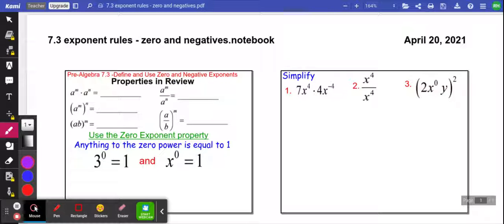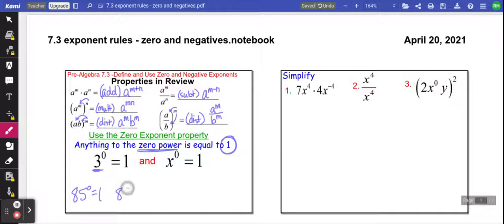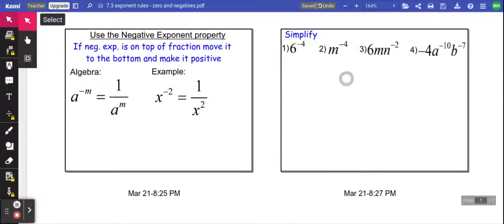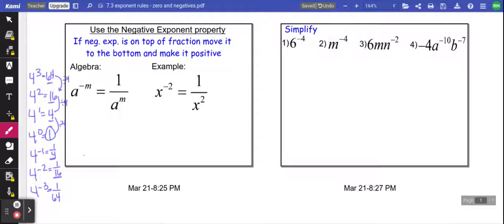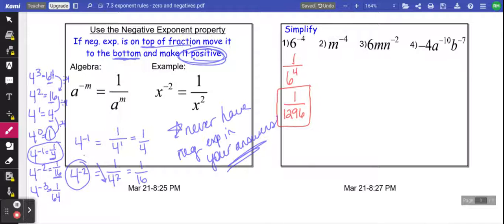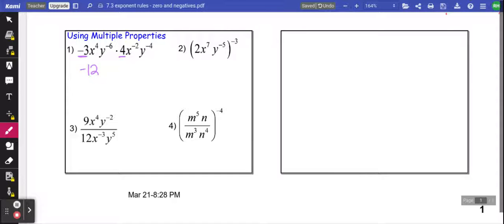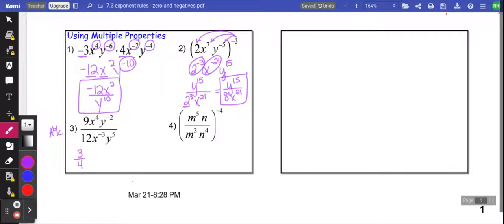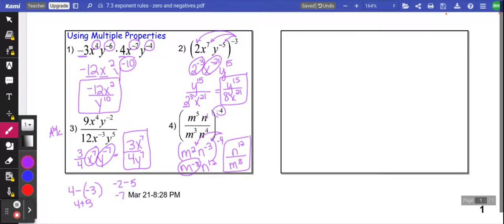Pre-Algebra 7.3 exponent rules - zero and negatives